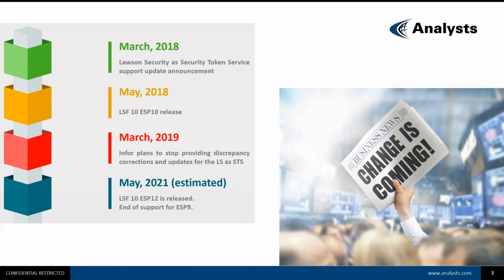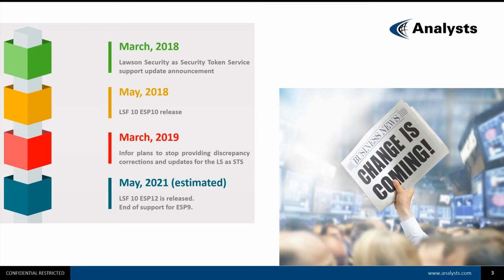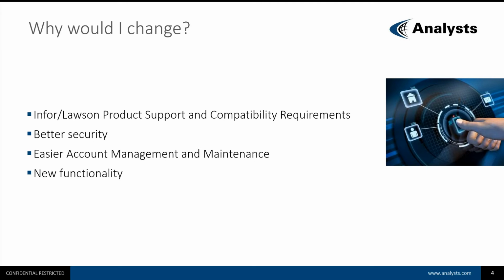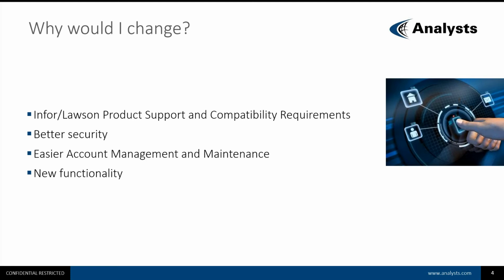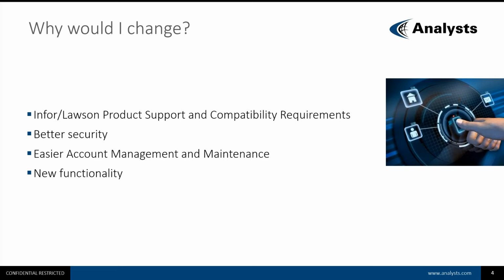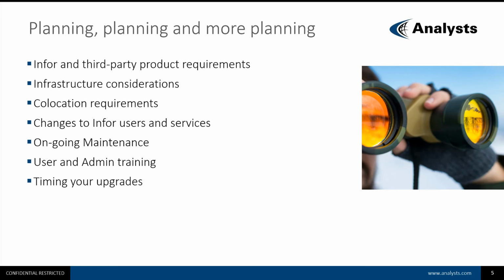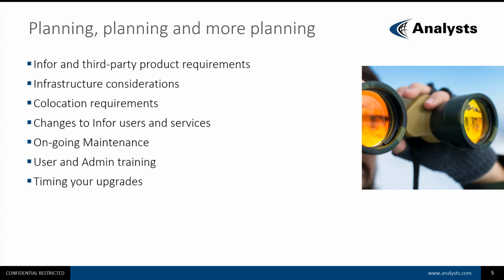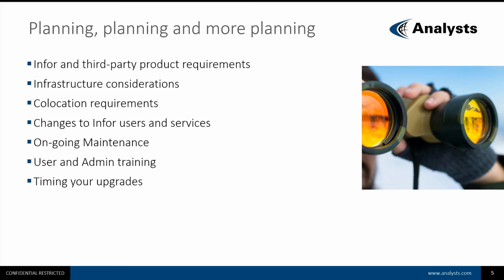ADFS authentication with Lawson/Infor - Overview 01